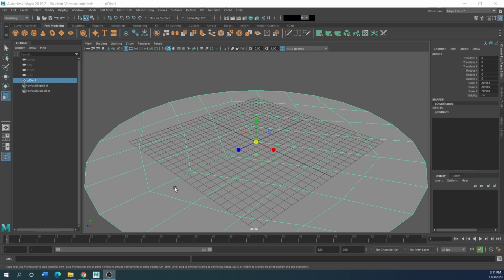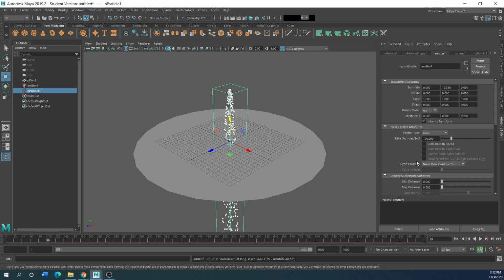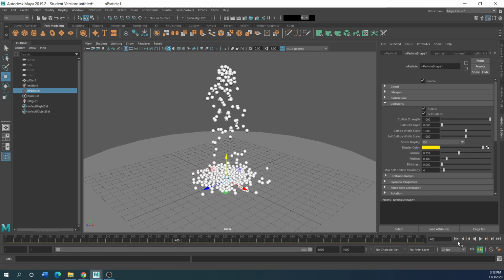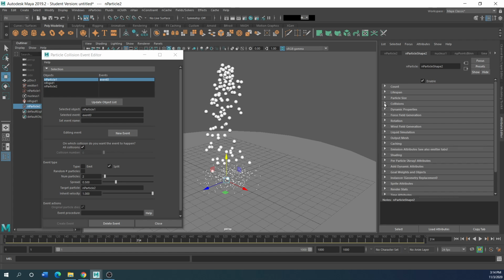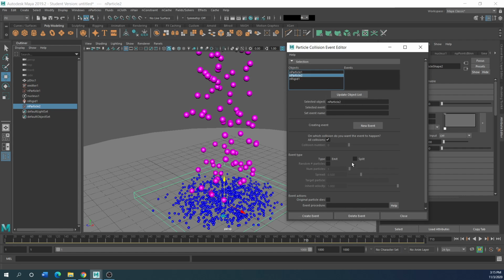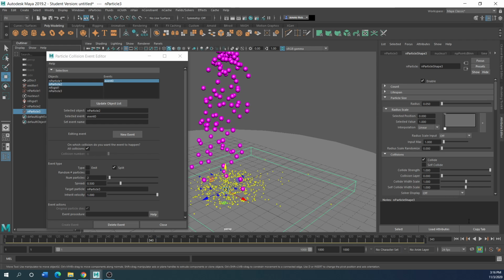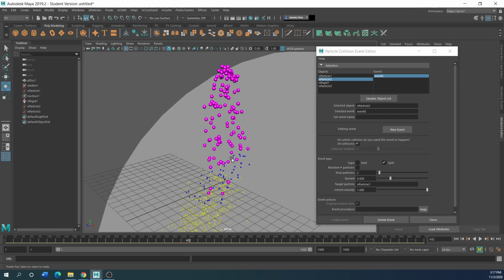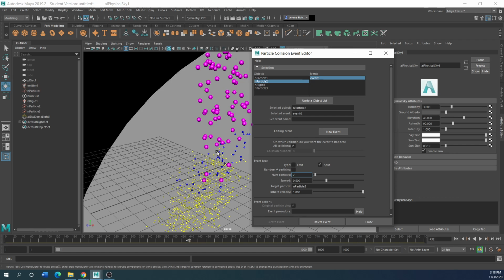Creating nParticle collision events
Make particles split off when they collide by making nParticle collision events.